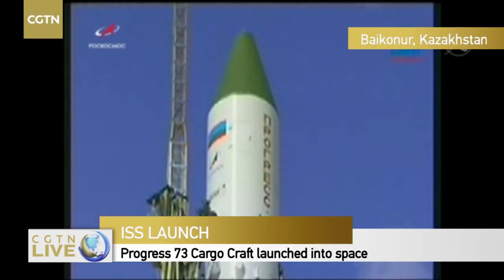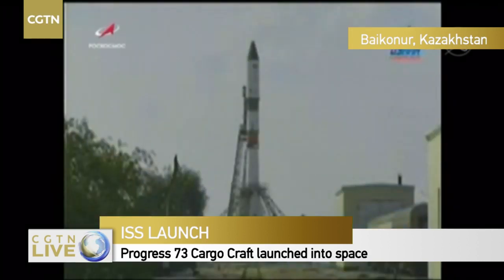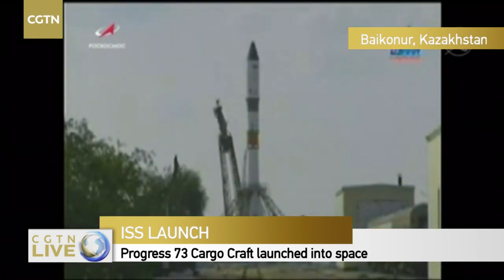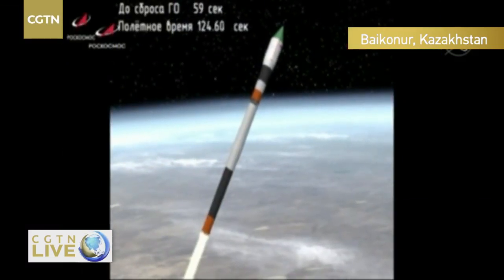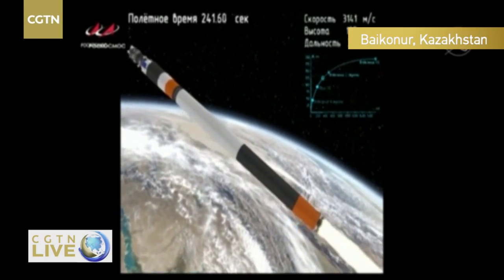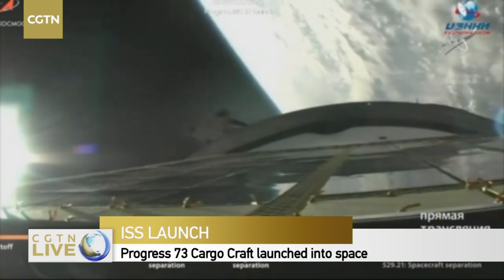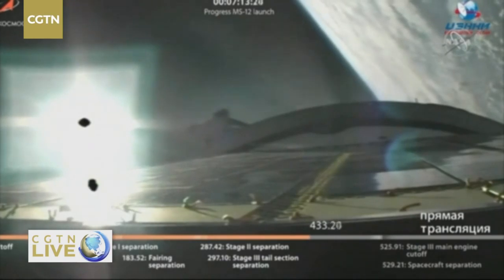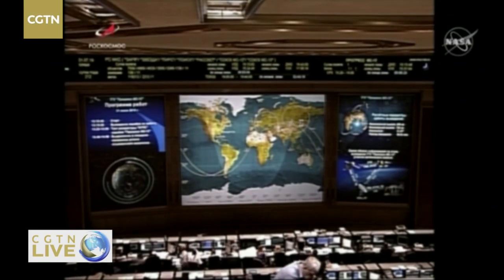Live: Progress 73 Cargo Craft launches into space国际空间站发射“进步73”货运飞船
The International Space Station's Progress 73 Cargo Craft is being launched from the Baikonur Cosmodrome. The launch is scheduled for 1210 GMT July 31, 2019.